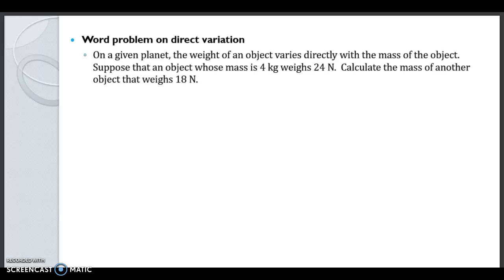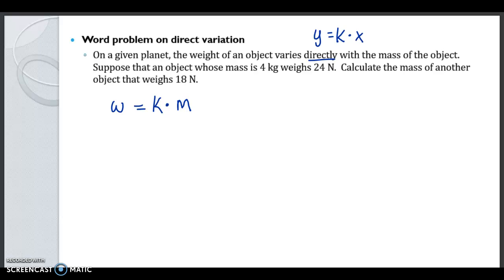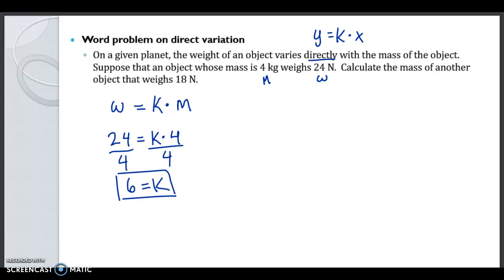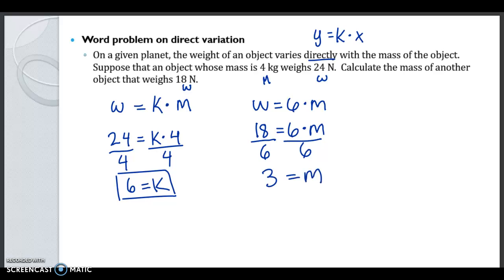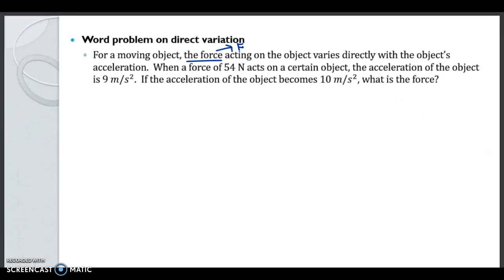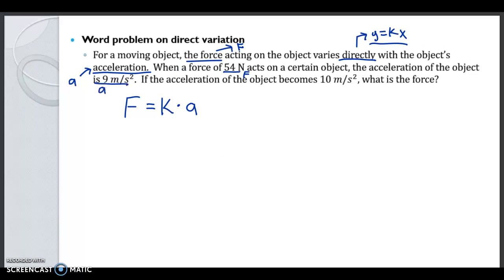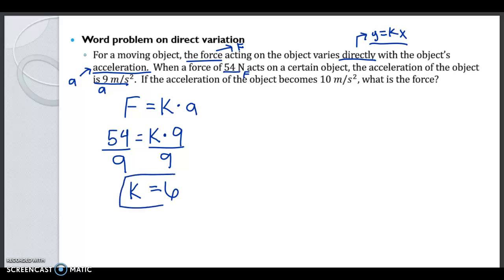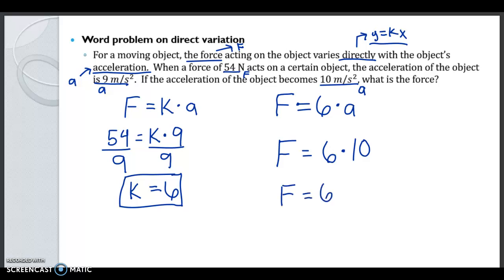Word problem on direct variation